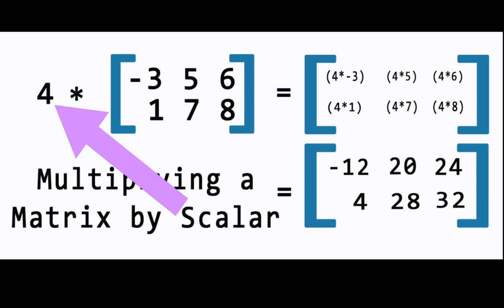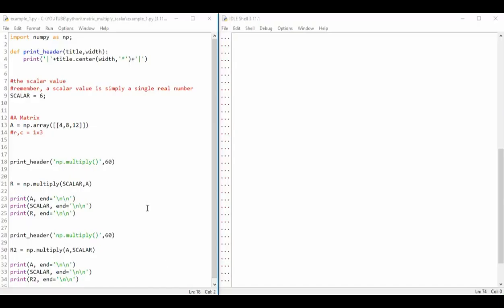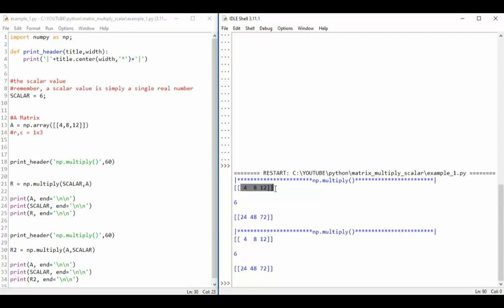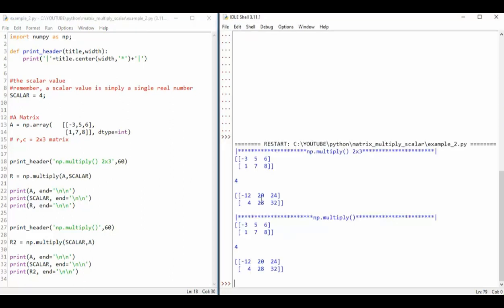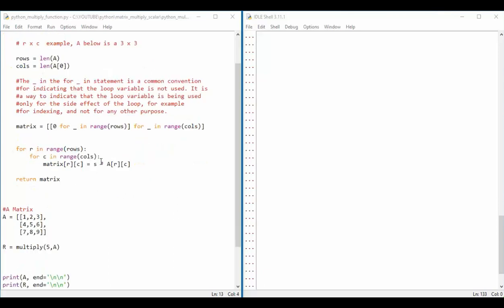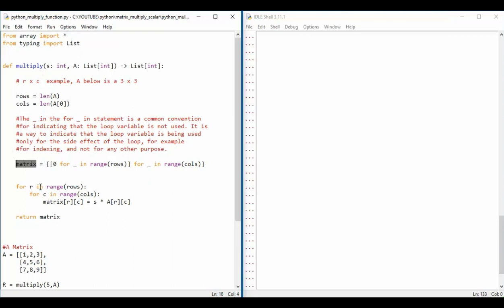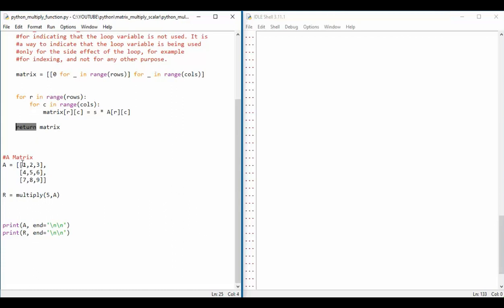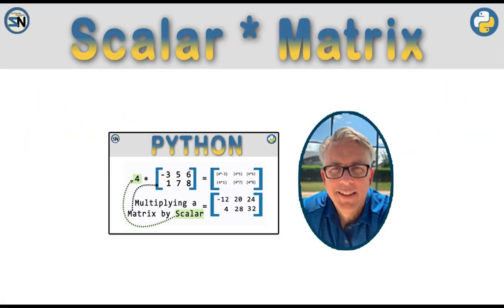Python Scalar Matrix Multiplication.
Scalar Matrix Multiplication

Numpy function Multiply

A data science student would need to learn scalar matrix multiplication in order to perform mathematical operations on matrices, which are commonly used to represent data in many machine learning and data analysis algorithms.

Scalar matrix multiplication is used to multiply a matrix by a scalar value, which can be useful for scaling or normalizing data. Additionally, it is a basic operation that is used in many other more advanced matrix operations, such as matrix-matrix multiplication and matrix inversion.

Understanding how to perform this operation is an important step in developing a strong foundation in linear algebra and data analysis.

how to use scalar multiplication in python
how to use NumPy Multiply

00:00 hey team
00:28 use chapters
00:32 GitHub
00:39 Watch Scalar multiply example
01:27 Example 1 - NumPy.Multiply()
02:50 Example 2 - NumPy.Multiply()
03:49 Example 3 - NumPy.Multiply()
04:38 Write your own Multiply function
07:42 End message